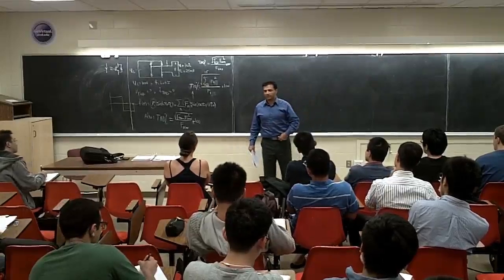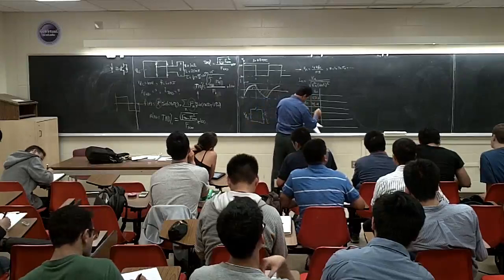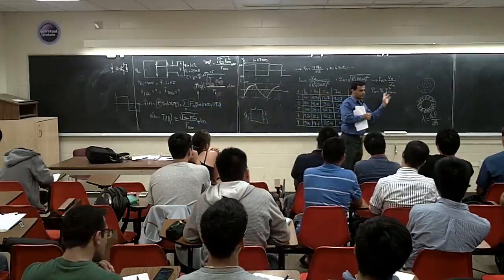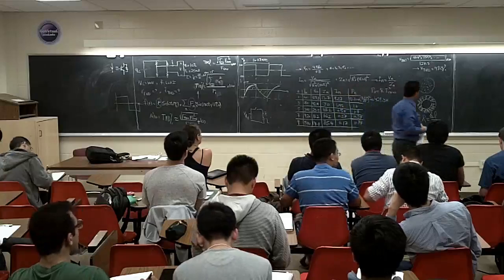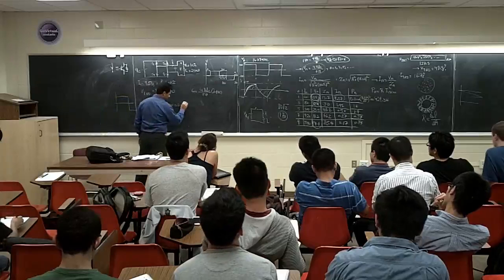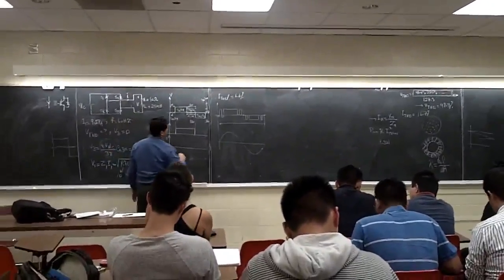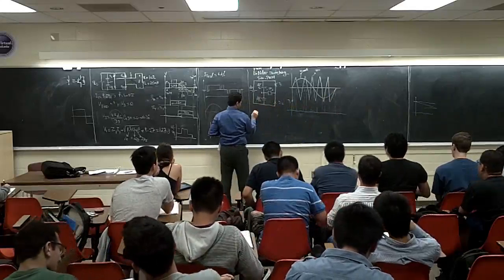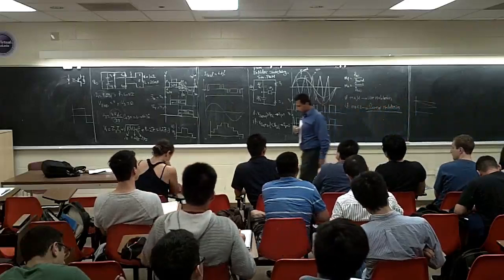ECE125B lec2 4/2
thd, harmonics,

sorry the picture quality isn't what it should be here. equations cant be seen clearly, but the professor talks through them as he writes. I'm going to turn up the resolution next week and put the camera a little closer and hopefully that will resolve this problem.